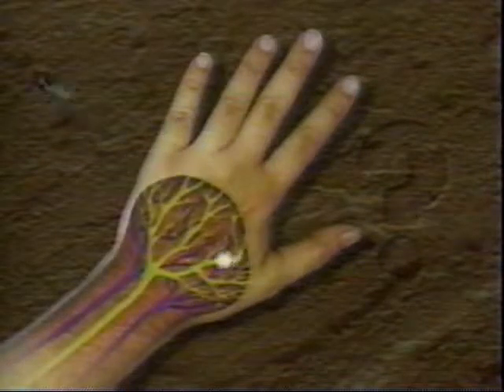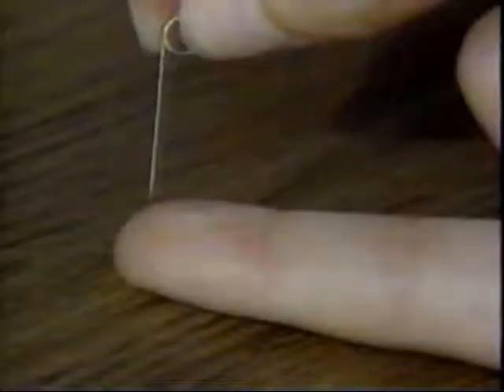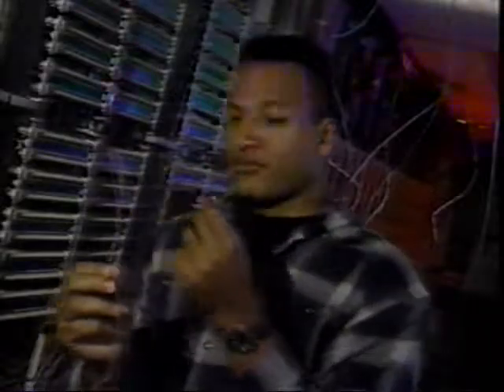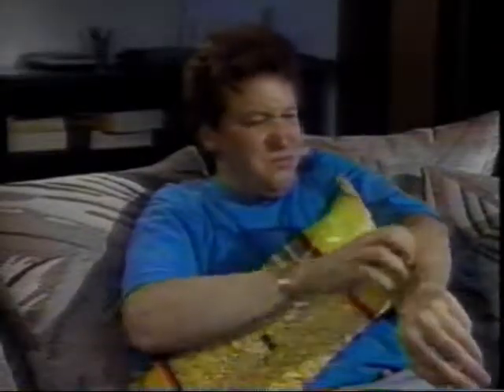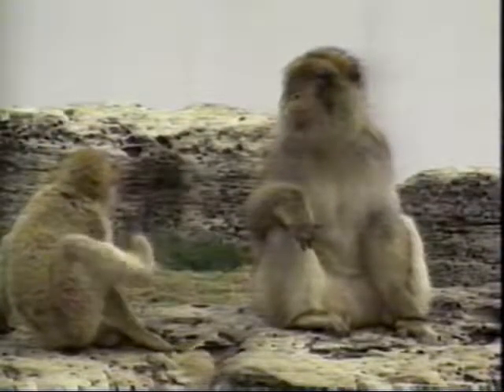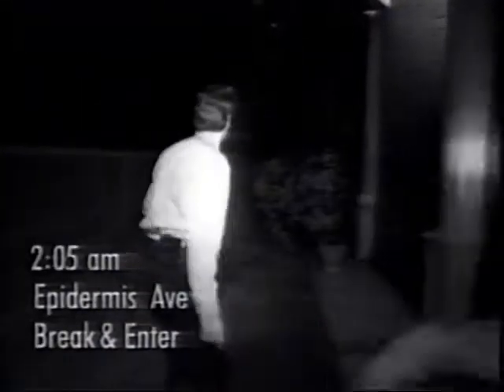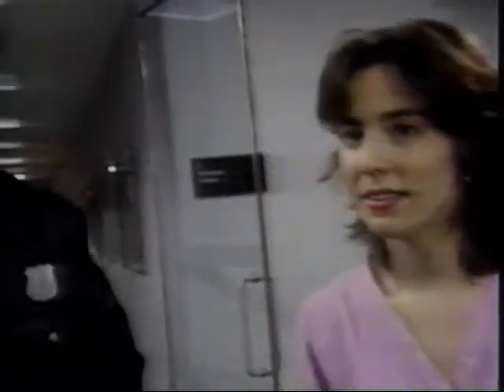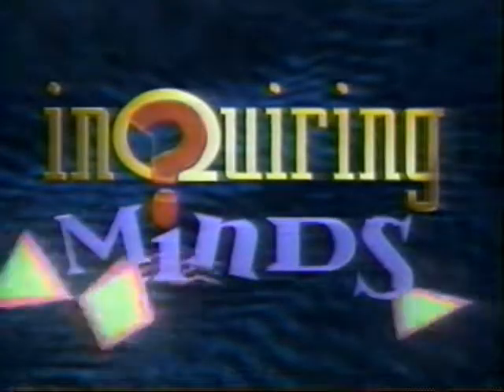Inquiring Minds - Why do we itch?